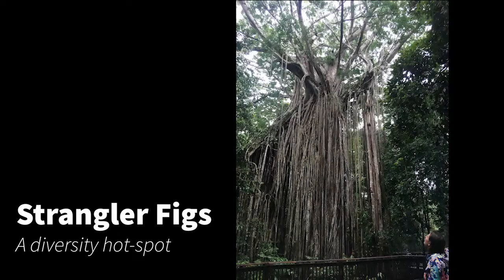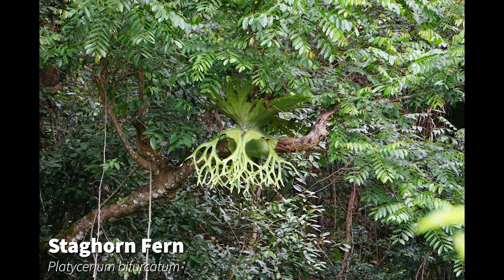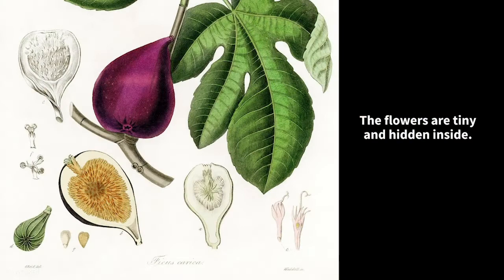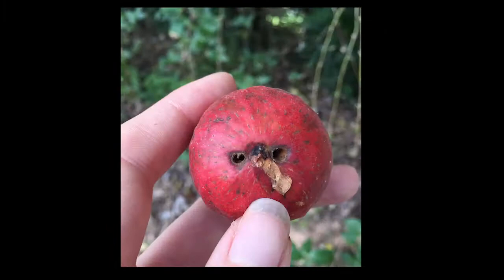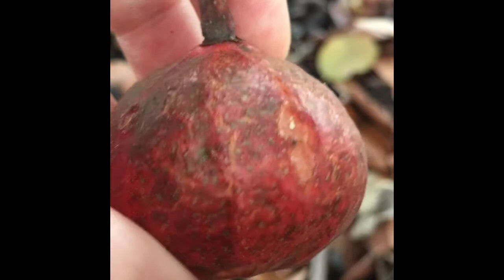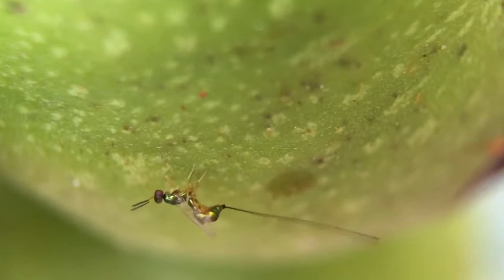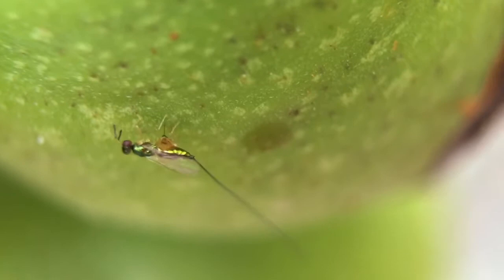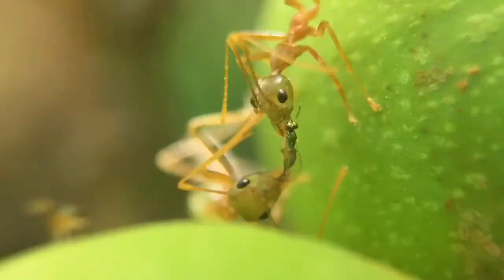The wasp wars within figs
Strangler fig trees are one of many wonders that you can find in a rainforest, but have you ever heard of the strange wasps within the figs?

Videos, photos, and audio by me unless cited.